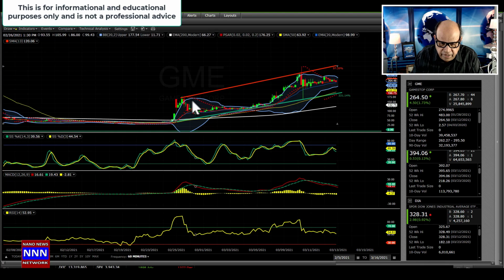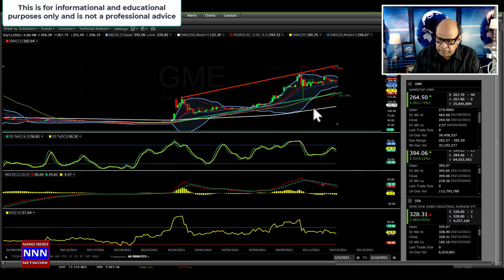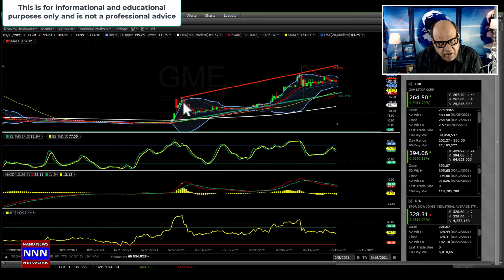IS $GME STOCK HEADED HIGHER IN THE SHORT TERM?